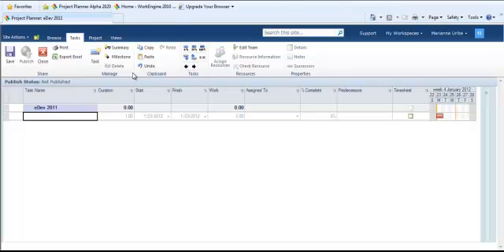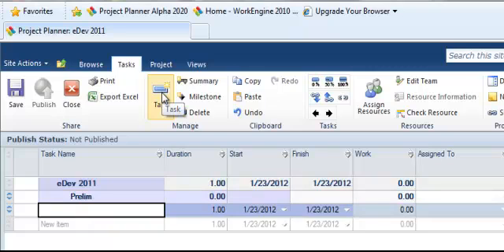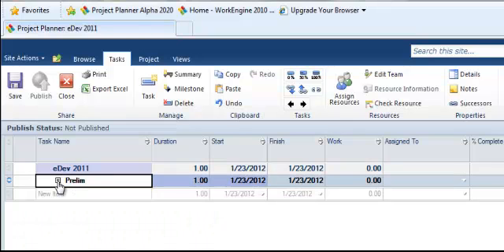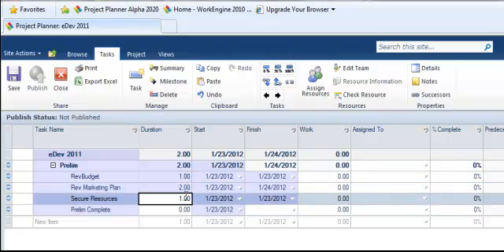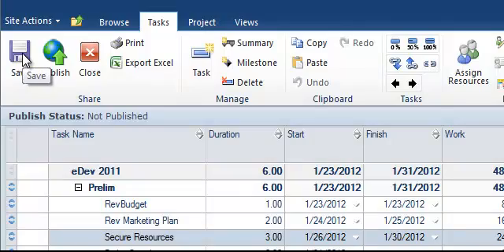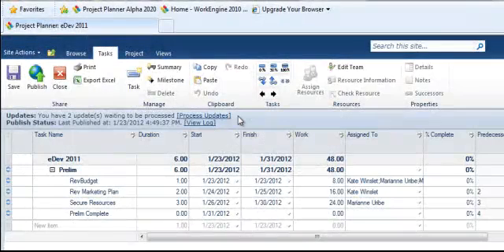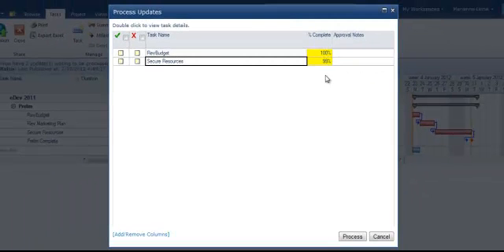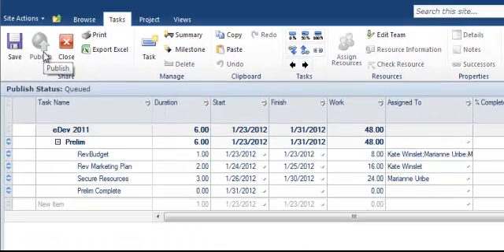Project Planner In Depth - EPM Live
In-depth overview of EPM Live's Online Project Planner